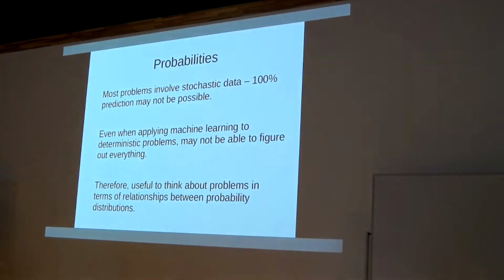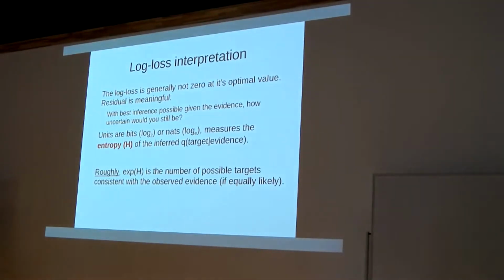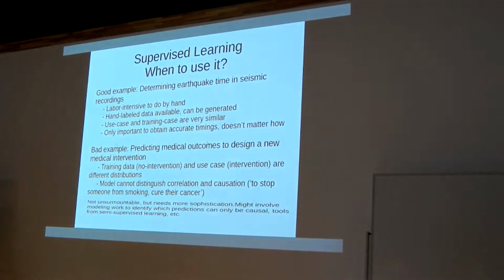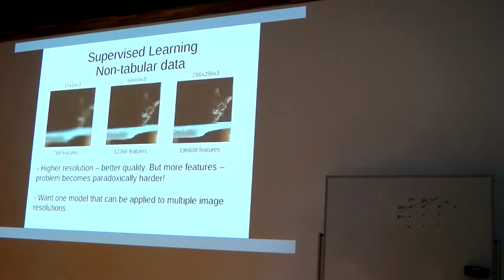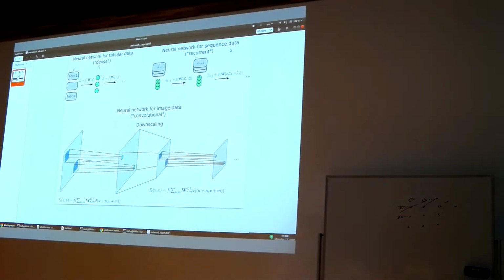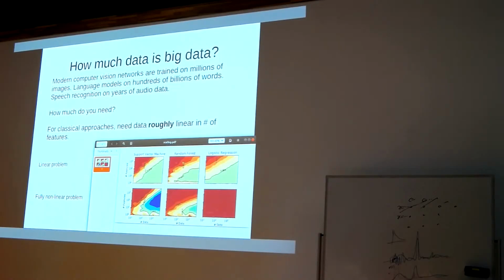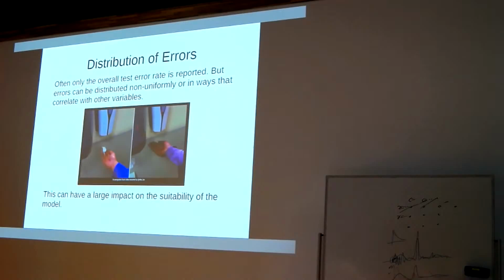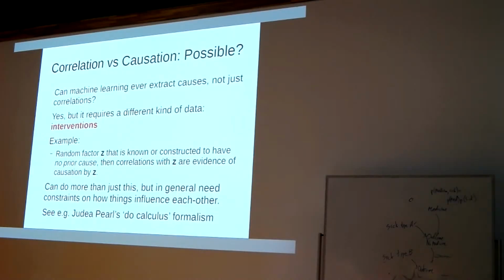ELSI Machine Learning Bootcamp 2019: Day 1, Morning Session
This series of videos were taken at the Machine Learning Bootcamp at ELSI in collaboration with the Machine Learning Tokyo group

Schedule:

Day 1
9:50 Welcoming words
10:00 Machine Learning vocabulary, scope, and examples
11:00 Critical Thinking and ML
12:00 Lunch
13:30 Project management for ML teams
15:00 Break
15:30 Coding: ML concepts applied to the Iris Dataset
17:00 End of Day 1

Day 2
10:00 Intro to Deep Learning: Data, Convolutional Neural Nets, Recurrent Neural Nets
11:30 Lunch
13:00 Exploratory data analysis + classification with a CNN
15:00 Break
15:30 Embeddings
16:30 Wrap up, discussion about next workshop